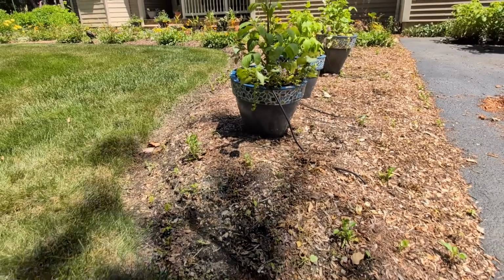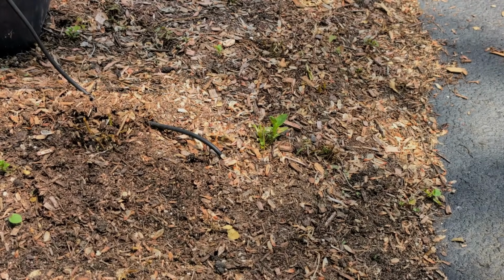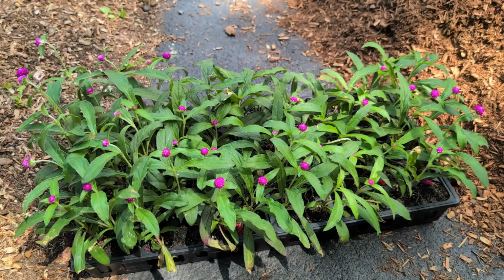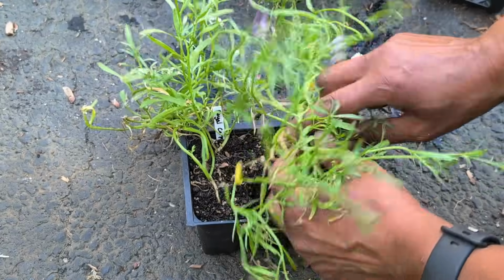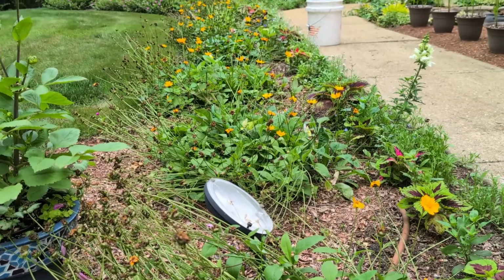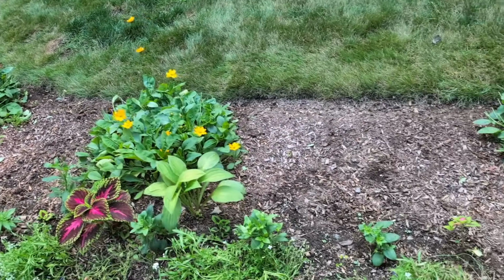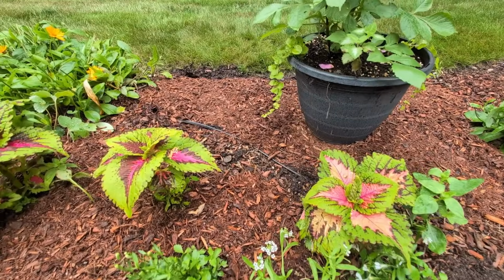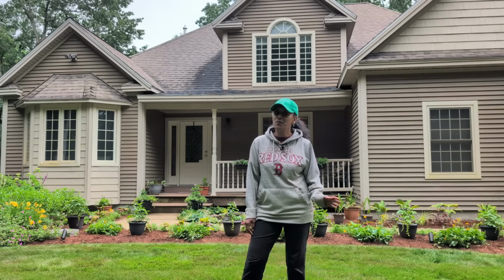Pruning Coreopsis Mulching Adding Landscape Lighting Gomphrena Gardenreet || Budget Gardening Tips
Ready for a STUNNING front yard transformation on a budget? Join me as I refresh my front walkway garden with flowers, fresh mulch, and a complete landscape lighting upgrade! See the before and after, and get tips for your own garden.

In this two-day project, learn how to effectively weed and clean up flower beds, plant annuals like gomphrena and sweet alyssum, and apply mulch for a tidy look. We'll also cover pruning coreopsis, managing invasive lupine, and the step-by-step installation of new garden Gardenreet brass accent landscape lights. Discover how to create a beautiful and well-lit front yard without breaking the bank!
A fun way to add vertical space to a garden space is by adding some container pots filled with beautiful dahlia plants. This video shares many ways that you can increase your front yard and front porch curb appeal game!